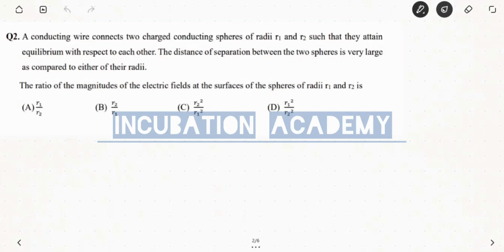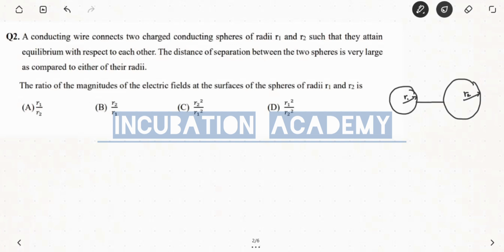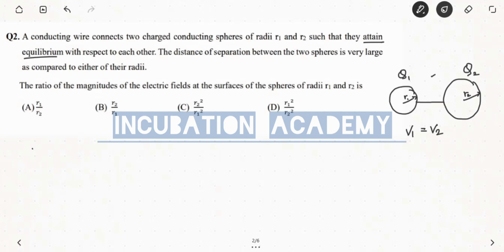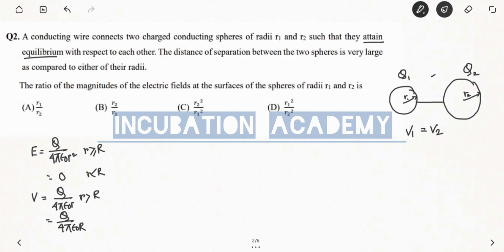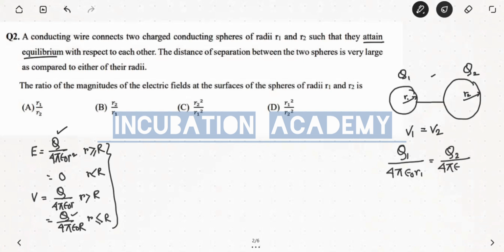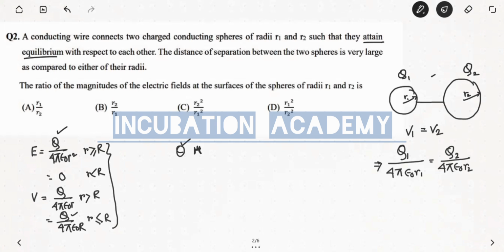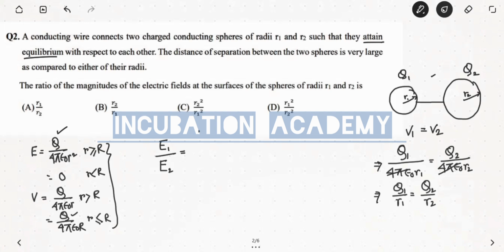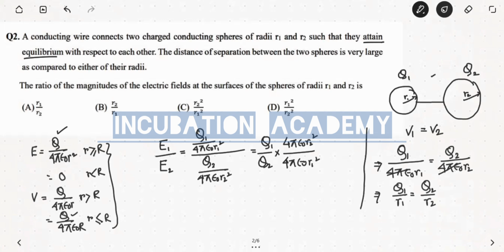A conducting wire connects two charged conducting spheres of radii r1 and r2 such that they attain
A conducting wire connects two charged conducting spheres of radii r1 and r2 such that they attain equilibrium with respect to each other. The distance of separation between the two spheres is very large as compared to either of their radii.
The ratio of the magnitudes of the electric fields at the surfaces of the spheres of radii r1 and r2 is